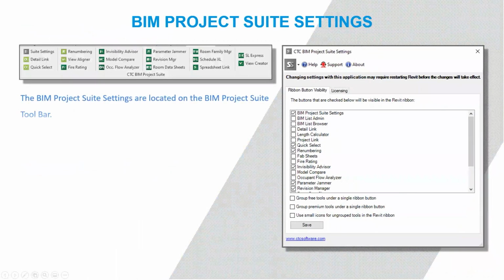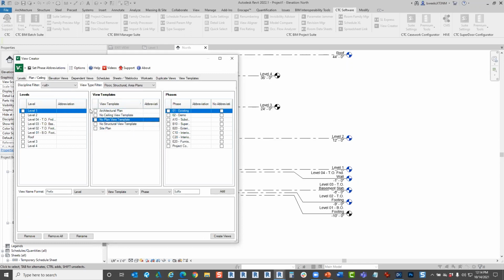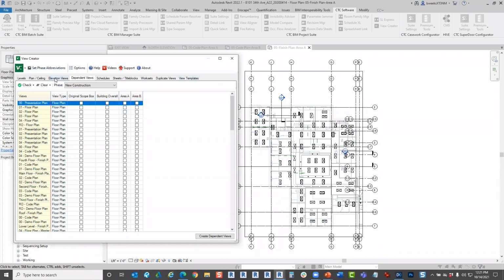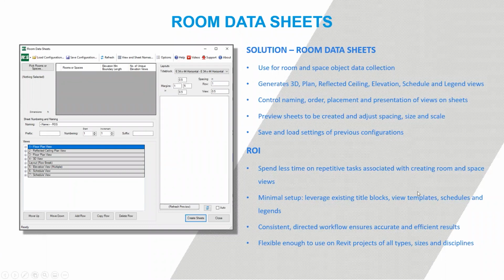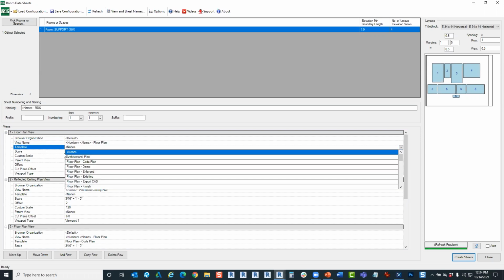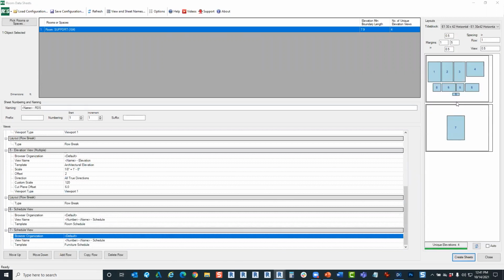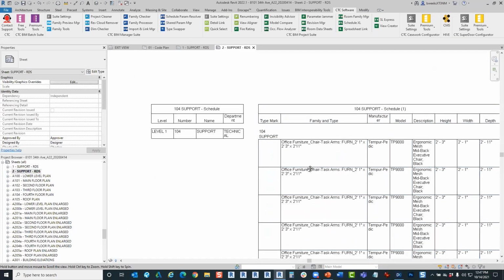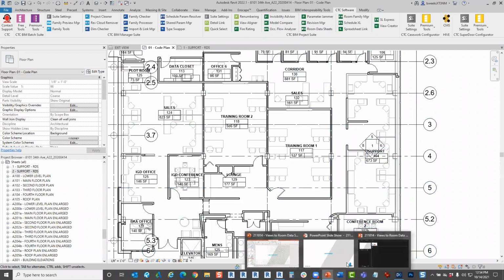Views to Room Data Sheet Creation in Revit 2022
Creating and placing views in sheets that also follow company standards can be a tedious and overwhelming task. However, you can save time while also maintaining the quality of your presentation with with out of the box tools that automate this process.

• Introduction to BIM Project Suite, View Creator and Room Data Sheet
• Examine common practices to create views and arrange them in your project sheets
• Create views and assembled your sheets using CTC’s OOTB premium tools